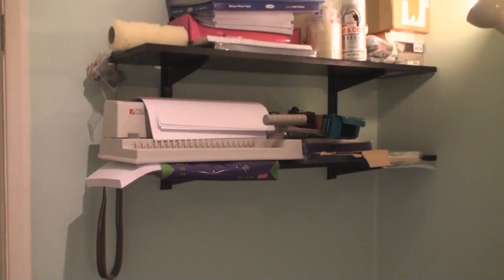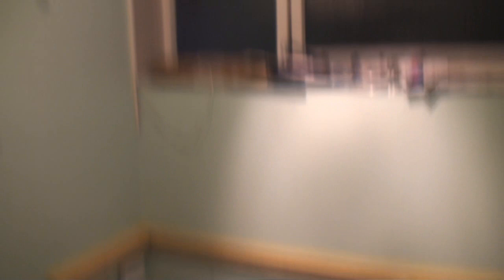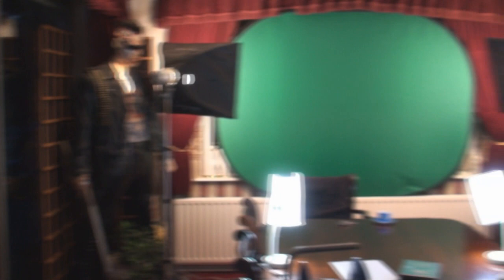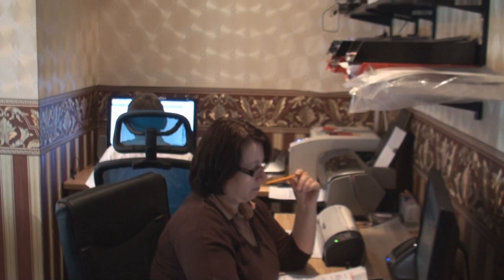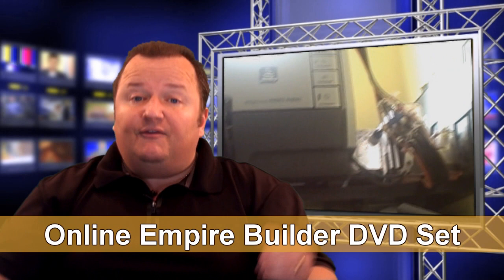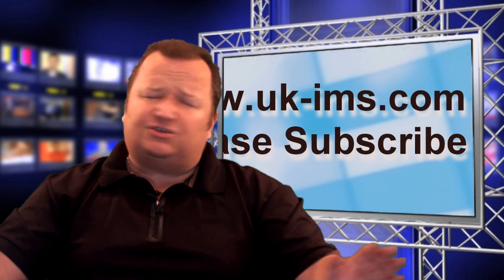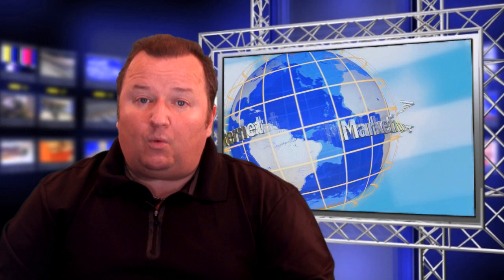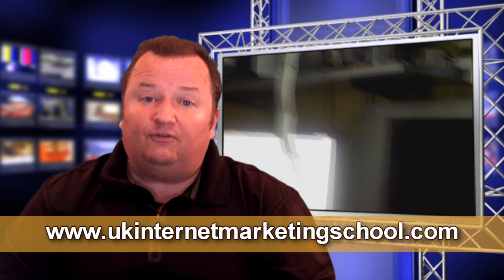My New Office Home Based Business Training With Martin Butler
Founder Martin Butler moves from his little home office after 6 years into a bigger room still at home.